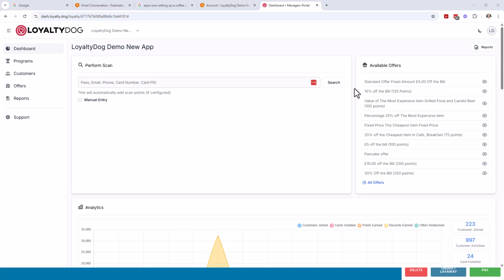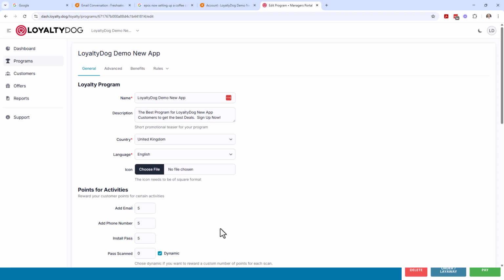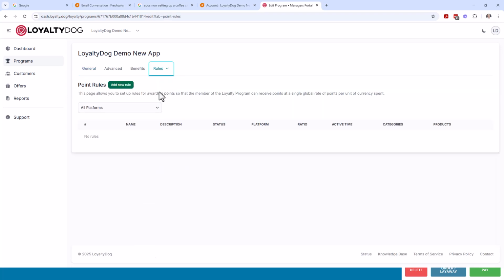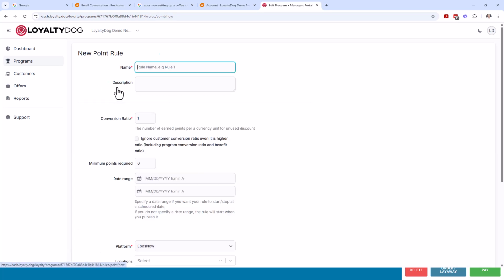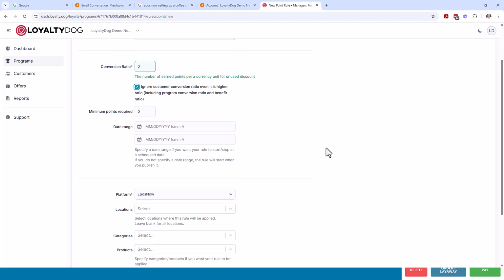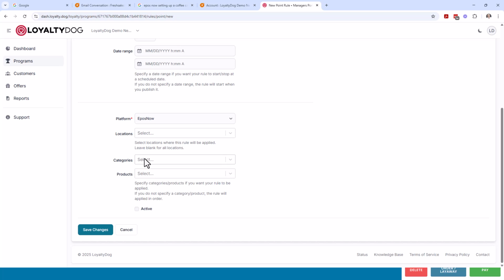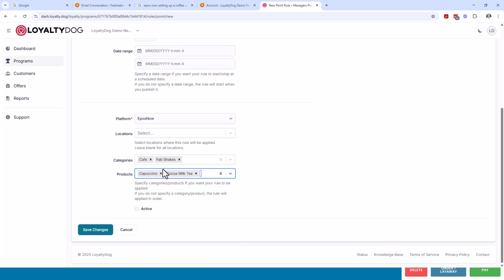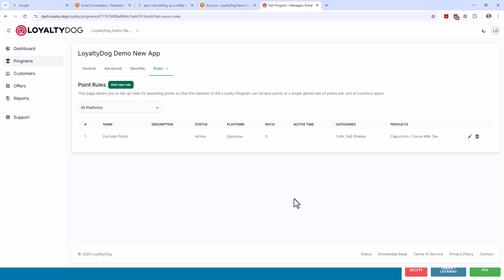How to Disable Reward Points for Specific Products in LoyaltyDog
In this tutorial, Lee Bernstein demonstrates how to use the "Point Rule" feature within the LoyaltyDog dashboard to exclude specific items from receiving reward points.

Whether you have low-margin products, specific service categories (like "Cafe" or "Shakes"), or individual items that shouldn't contribute to a customer's loyalty balance, this guide shows you how to automate those exclusions in just a few clicks.

What you will learn:

How to locate the Point Rules within the LoyaltyDog configuration tab.

The critical step of setting the conversion ratio to zero.

Why you must tick the "Ignore customer conversion ratio" box for exclusions to work.

How to apply rules to entire categories or select individual products.

Activating and saving your new exclusion rules.

Timestamps:
[00:04] Introduction to excluding items from reward points
[00:23] Navigating to the Point Rules section
[00:55] Creating a new "Exclude Points" rule
[01:05] Setting the conversion ratio to zero and ignoring customer ratios
[01:21] Selecting specific categories for exclusion (e.g., Cafe and Shakes)
[01:43] Adding individual products to the exclusion list
[01:59] Activating and saving your changes

About LoyaltyDog:
LoyaltyDog provides a modern, digital loyalty solution for businesses of all sizes. By utilizing Apple Pass and Google Wallet technology, we help merchants build lasting relationships with their customers through smart, automated rewards.

Have questions about your point rules or need help with your dashboard?

Support Site: support.loyalty.dog